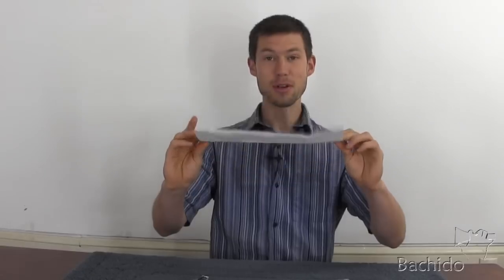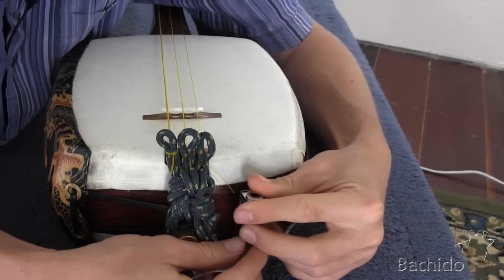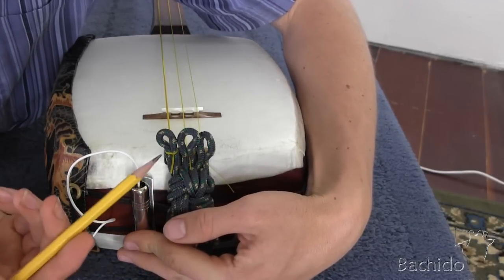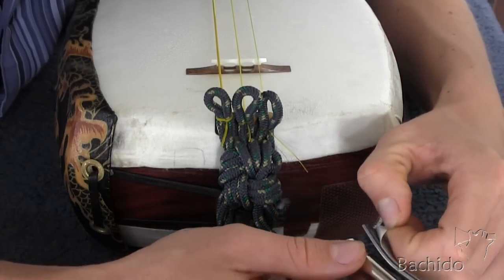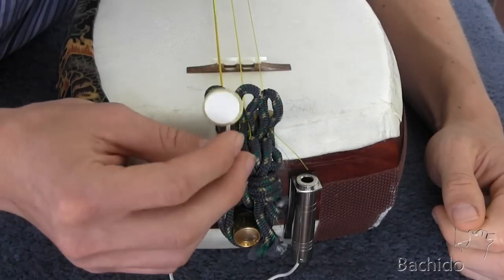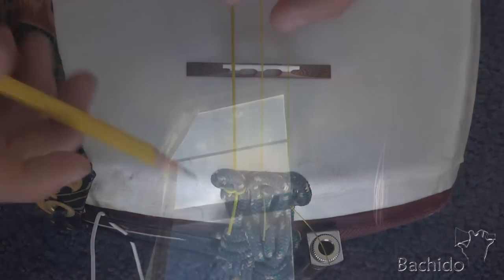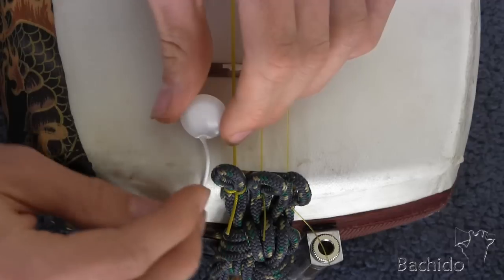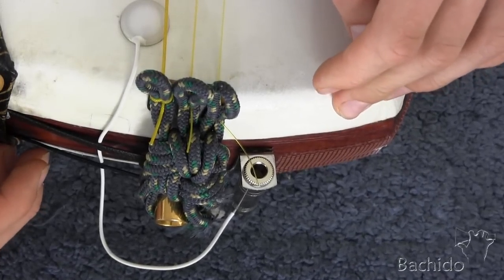Bachido Store: Shamisen Pickup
Annoying neighbors with an acoustic shamisen just isn't as fun as it was before? With this new shamisen Piezo pickup, their earplugs will be no match for your electrified Jonkara!